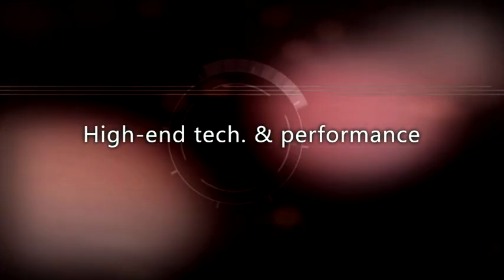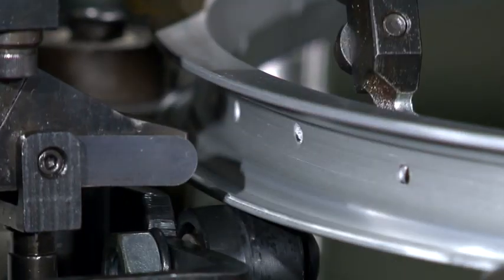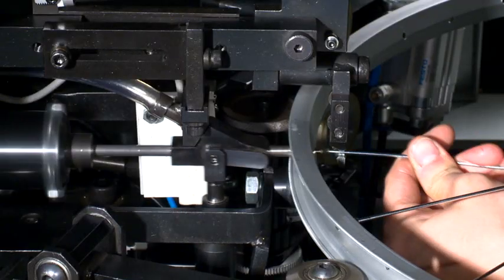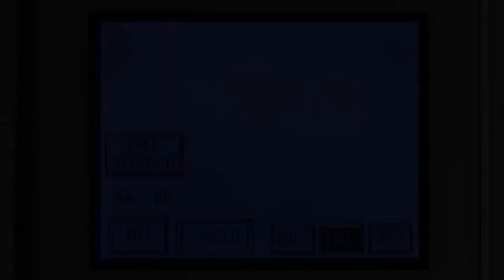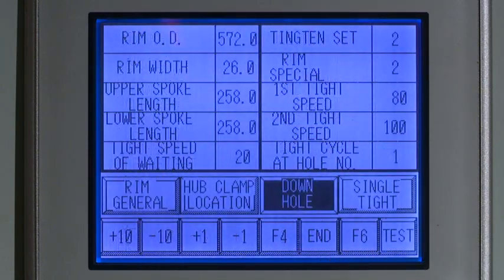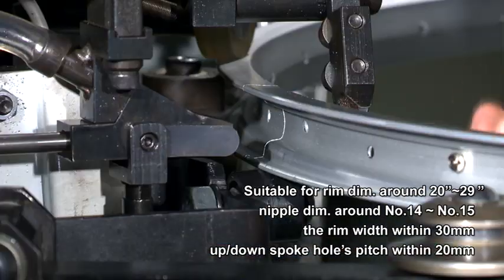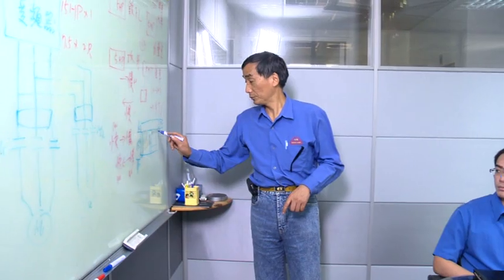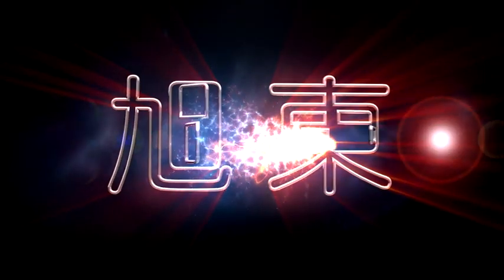SHUZ TUNG, STBM, BICYCLE WHEEL ASSEMBLING LINE MACHINES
WHEEL LACING MACHINE,